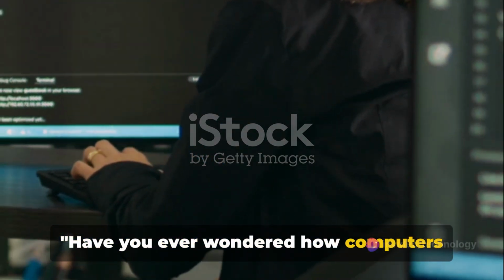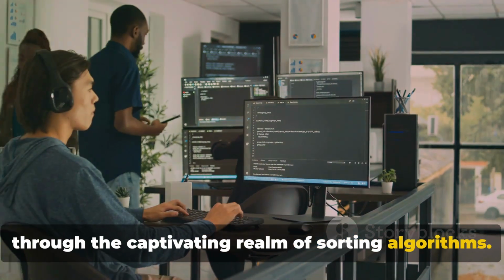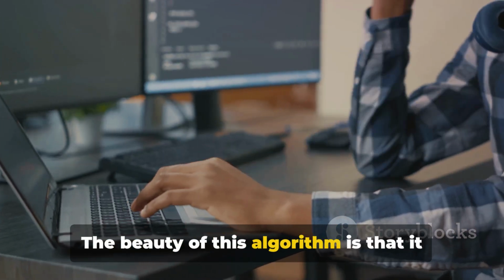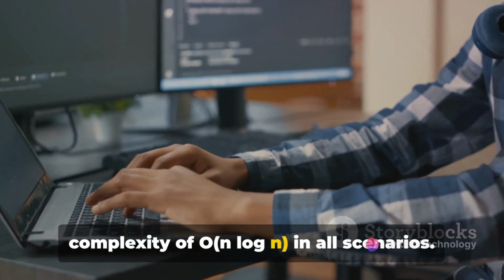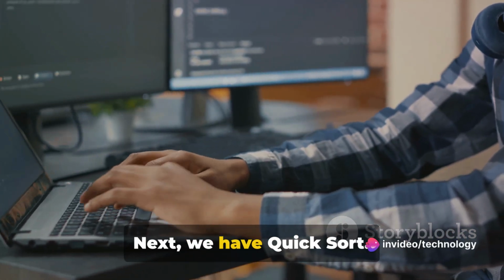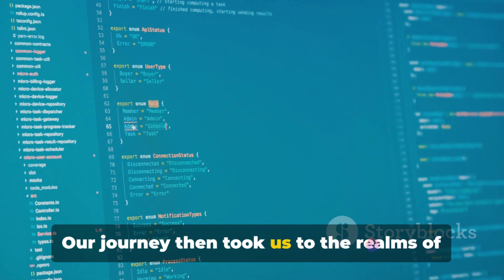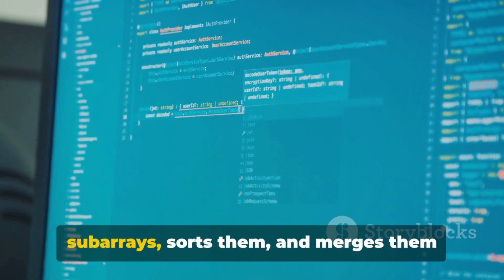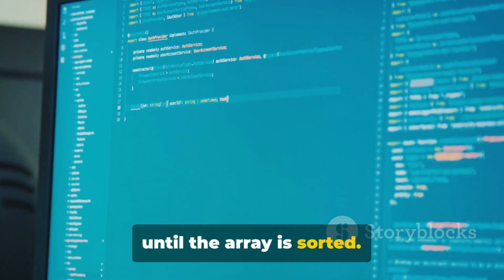Sorting types and Techniques Selection, Bubble, Insertion, Shell, Radix, Merge, Quick, Heap and Tree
Sorting is a fundamental operation in computer science used to arrange elements in a specified order. There are various sorting algorithms, each with its own characteristics, advantages, and use cases. Here's a detailed overview of common sorting techniques:

**Selection Sort** is a simple comparison-based sorting algorithm.

- **Description**: Repeatedly selects the minimum (or maximum) element from the unsorted portion of the array and moves it to the sorted portion.
- **Time Complexity**: \(O(n^2)\), where \(n\) is the number of elements.
- **Space Complexity**: \(O(1)\) (in-place).
- **Steps**:
  1. Iterate through the array, finding the minimum element.
  2. Swap it with the element at the current position.
  3. Move to the next position and repeat until the end of the array.

**Use Case**: Simple to understand and implement, but inefficient for large data sets.

**Bubble Sort** is a straightforward comparison-based algorithm that repeatedly steps through the list.

- **Description**: Repeatedly compares adjacent elements and swaps them if they are in the wrong order. This process "bubbles" the largest (or smallest) unsorted element to its correct position.
- **Time Complexity**: \(O(n^2)\) in the worst and average cases; \(O(n)\) in the best case (when already sorted).
- **Steps**:
  1. Compare each pair of adjacent elements.
  2. Swap them if they are in the wrong order.
  3. Repeat until no swaps are needed.

**Use Case**: Simple and intuitive but inefficient for large data sets.

**Insertion Sort** builds the final sorted array one item at a time.

- **Description**: Inserts each element into its correct position within the sorted portion of the array.
- **Steps**:
  1. Start from the second element and compare it with the elements before it.
  2. Shift elements to make space and insert the element in its correct position.
  3. Repeat for all elements.

**Use Case**: Efficient for small or nearly sorted arrays.

### 4. Shell Sort

**Shell Sort** generalizes insertion sort to allow the exchange of items that are far apart.

- **Description**: Sorts elements at a particular gap and then progressively reduces the gap. It’s essentially a series of insertion sorts with decreasing gaps.
- **Time Complexity**: \(O(n^2)\) in the worst case; \(O(n \log^2 n)\) or better for certain gap sequences.
- **Steps**:
  1. Choose a sequence of gaps.
  2. Perform insertion sort for elements separated by the gap.
  3. Reduce the gap and repeat.

**Use Case**: More efficient than simple insertion sort and useful for medium-sized arrays.

### 5. Radix Sort

**Radix Sort** is a non-comparison-based sorting algorithm that works on the digits of the numbers.

- **Description**: Sorts numbers by processing individual digits. It uses a stable subroutine (often counting sort) to sort digits.
- **Time Complexity**: \(O(n \cdot k)\), where \(n\) is the number of elements and \(k\) is the number of digits.
- **Space Complexity**: \(O(n + k)\), where \(k\) is the range of digit values.
- **Steps**:
  1. Sort numbers by each digit, starting from the least significant digit to the most significant digit.
  2. Use a stable sorting algorithm to sort the digits.

**Use Case**: Efficient for sorting large lists of integers or strings with fixed-length keys.

**Merge Sort** is a divide-and-conquer sorting algorithm.

- **Description**: Divides the array into halves, recursively sorts each half, and then merges the sorted halves.
- **Time Complexity**: \(O(n \log n)\) for all cases.
- **Space Complexity**: \(O(n)\) due to the need for additional space for merging.
- **Steps**:
  1. Divide the array into two halves.
  2. Recursively sort each half.
  3. Merge the two sorted halves into a single sorted array.

**Use Case**: Efficient and stable sorting method, suitable for large data sets and linked lists.

**Quick Sort** is another divide-and-conquer sorting algorithm.

- **Description**: Selects a "pivot" element, partitions the array into elements less than and greater than the pivot, and recursively sorts the partitions.
- **Time Complexity**: \(O(n \log n)\) on average; \(O(n^2)\) in the worst case.
- **Space Complexity**: \(O(\log n)\) on average for the recursion stack.
- **Steps**:
  1. Choose a pivot element.
  2. Partition the array so that elements less than the pivot come before it and elements greater come after it.
  3. Recursively apply the above steps to the subarrays.